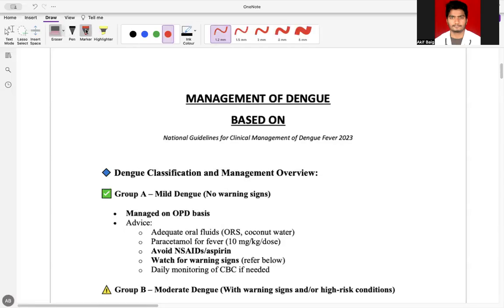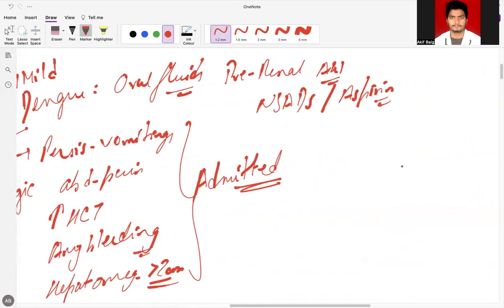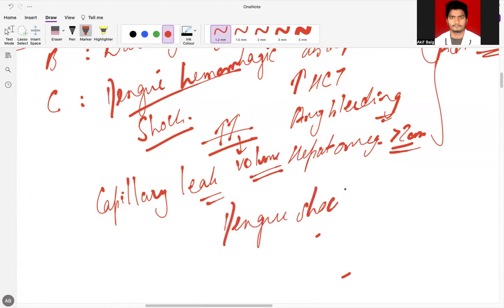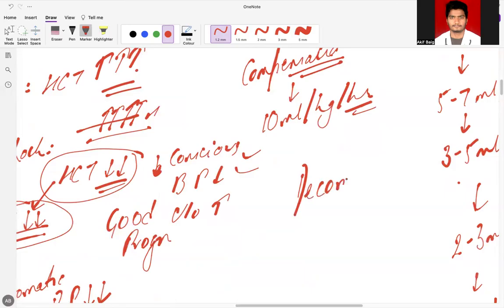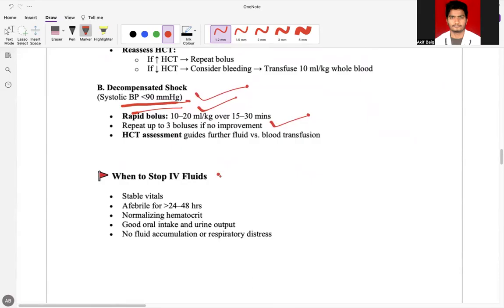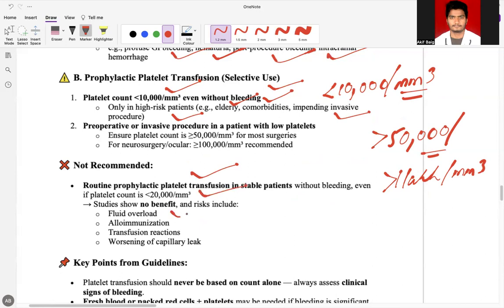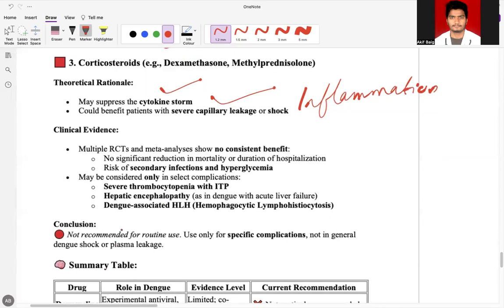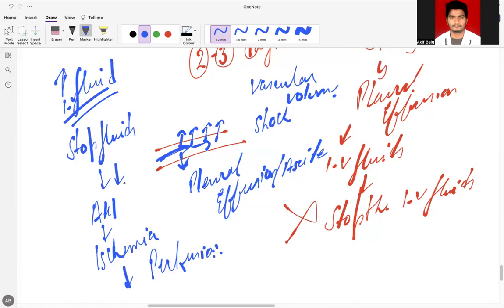Management of Dengue: Latest Guidelines